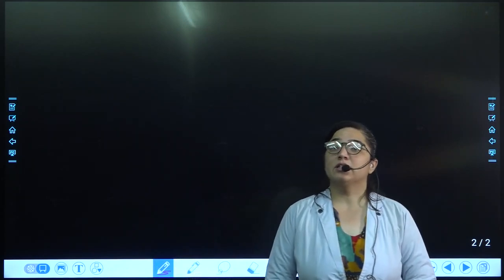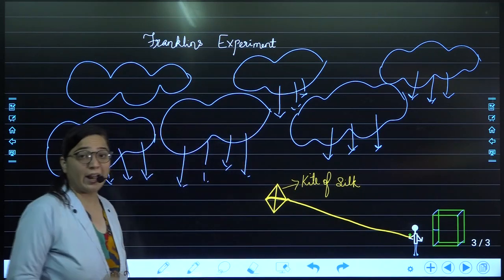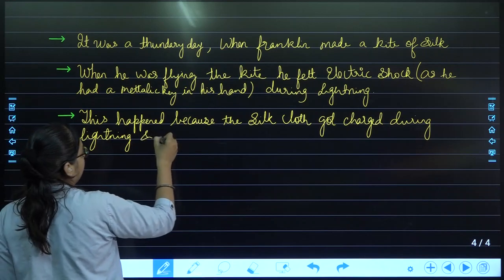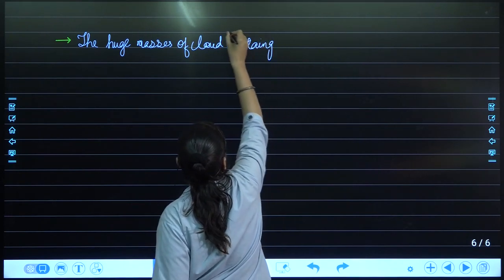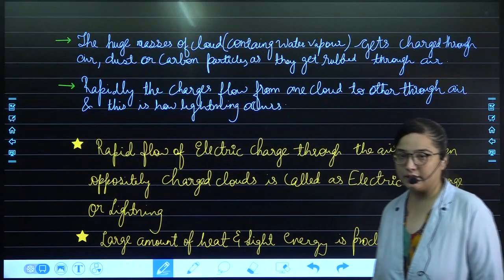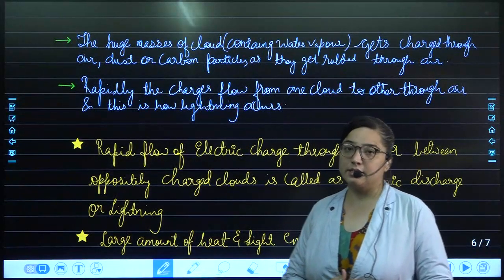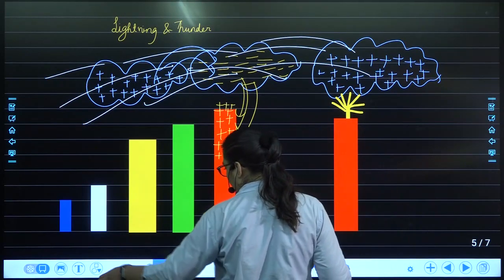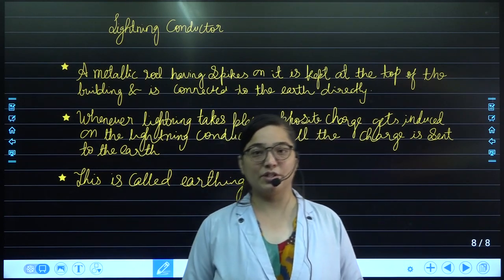15.3 SCIENCE STD 8 BY HARSHA MAAM